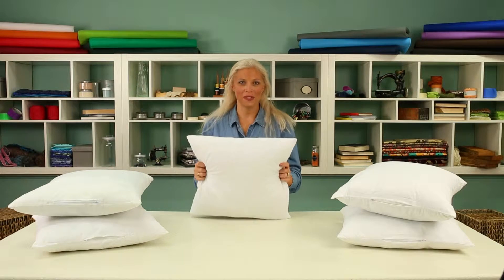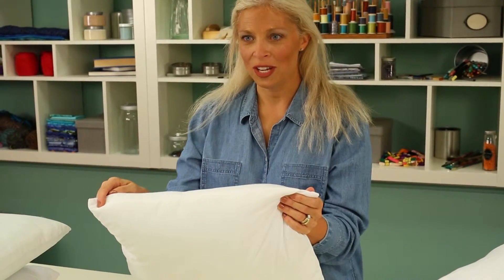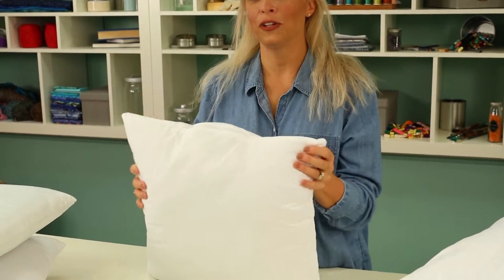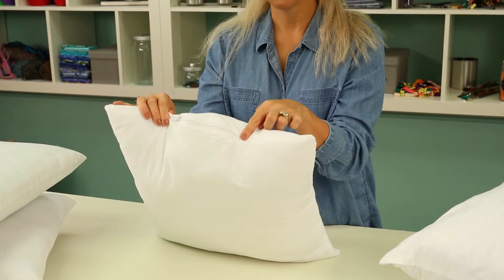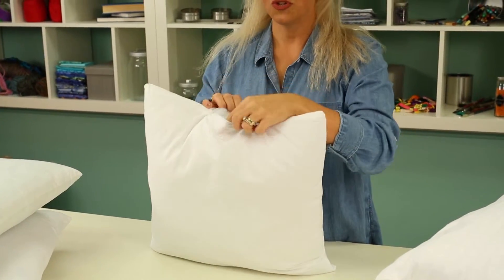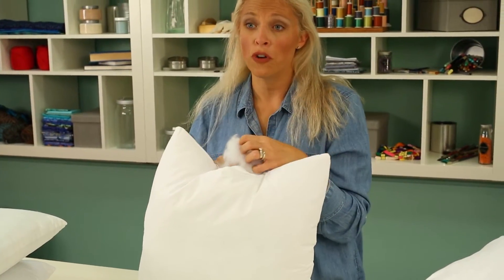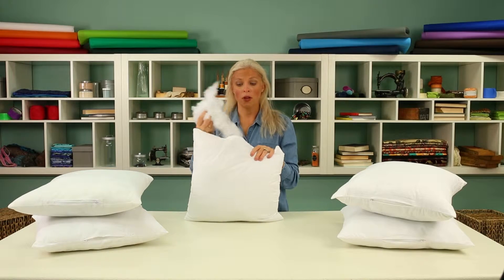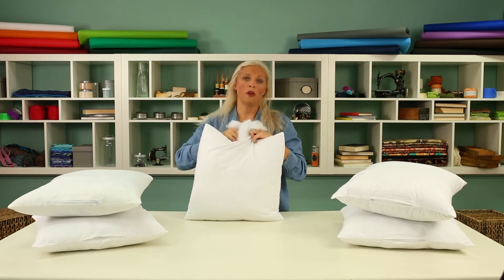JoAnn Pillow Essentials